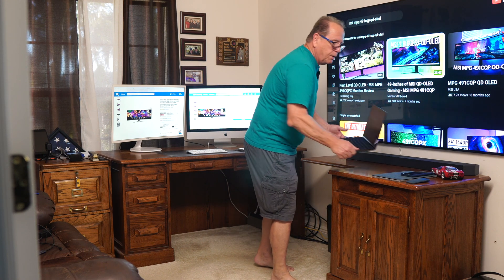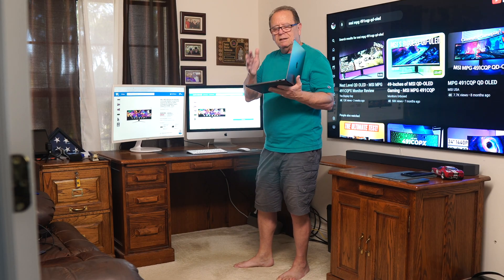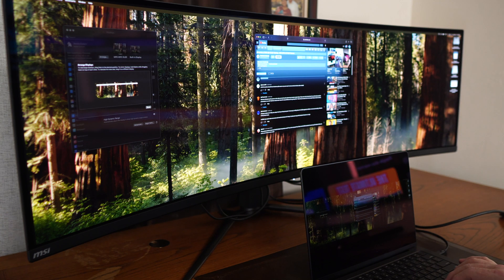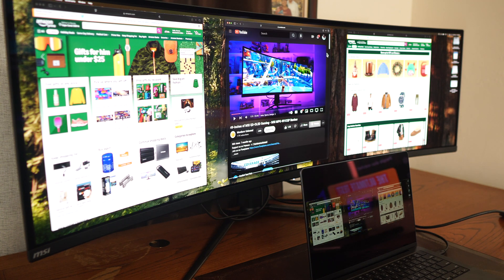49 MSI DQHD OLED CURVED DISPLAY Mac Mac mini mackbook M4 Pro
Note: MacBook M4 Pro will only drive this monitor at 60Hz. Ultra Wide 49 inch OLED monitor from MSI, $799. at Sam's Club online. This monitor really pops the colors. Super fast response time, color accuracy is awesome.  5120x1440 resolution. The MSi 49" Curved QD-OLED Display, 0.03ms 144Hz, gaming monitor is equipped with a 5120 x 1440 (DQHD) 1800R curved next-gen QD-OLED panel, 144Hz refresh rate, and rapid 0.03ms(GtG) response time. VESA certificed for ClearMR 8000 and DisplayHDR True Black 400 ensures expecptionally vivid images and mitigates motion blur. OLED Care 2.0 reduces OLED burn-in risks. Built with Adaptive Sync technology to achieve smooth visuals for your gameplay.